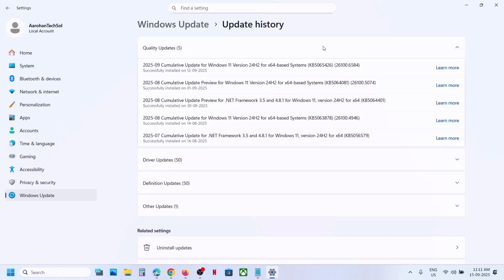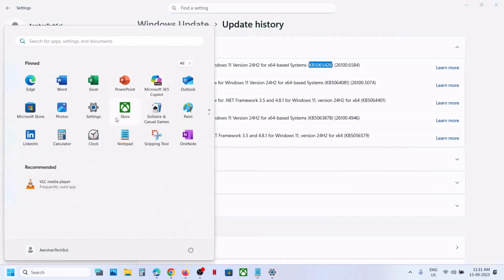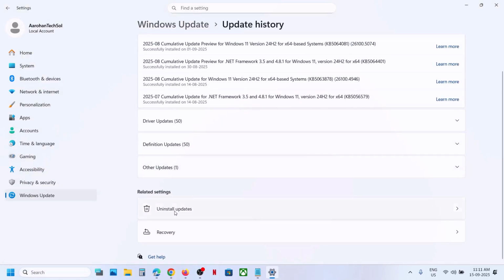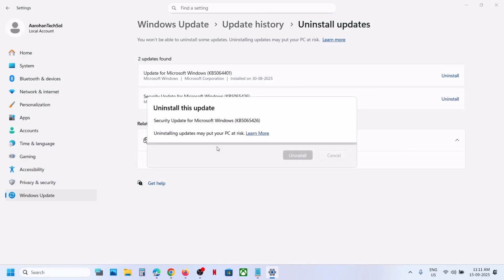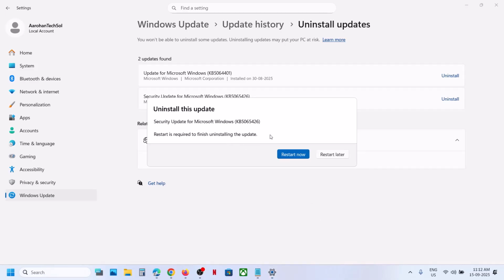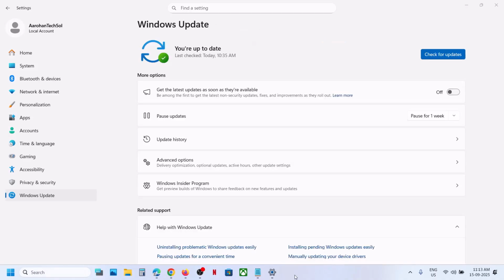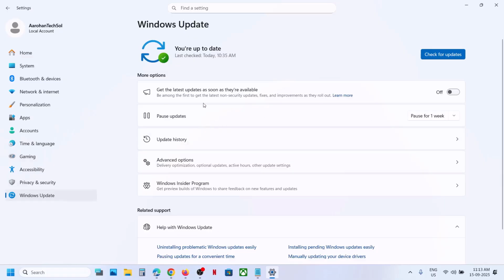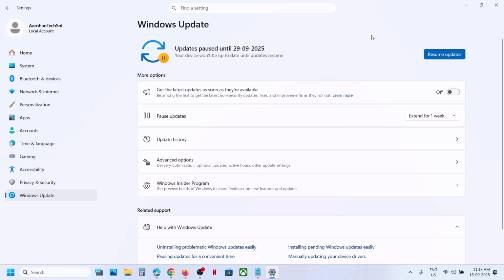Fix Print Sharing Not Working After Updating/Installing Update KB5065426 On Windows 11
Fix print sharing options turned off After Installing Update KB5065426 On Windows 11, Fix Network Printer Sharing Not Working After Installing Update KB5065426 On Windows 11, Fix Cannot connect to shared Printer after Installing Update KB5065426, Fix Cannot connect to a shared printer on the network after Installing Update KB5065426